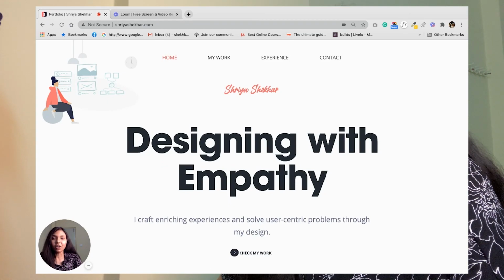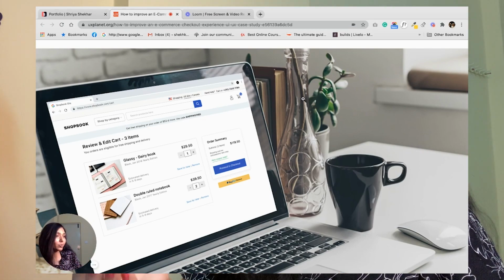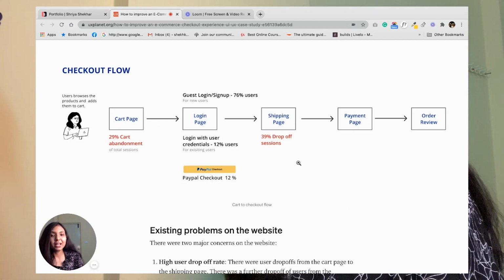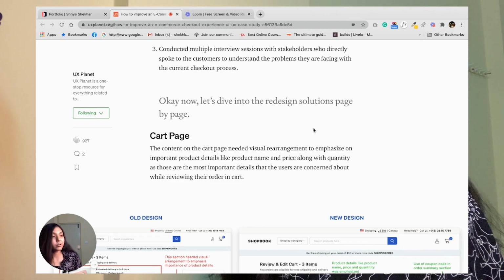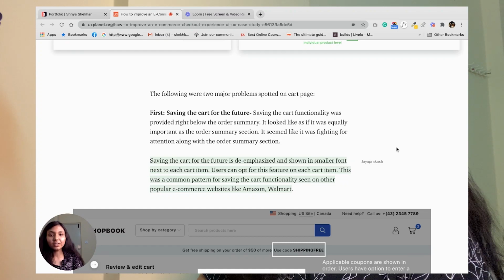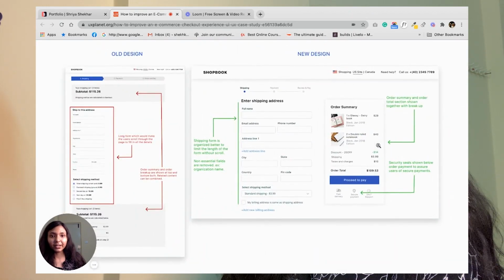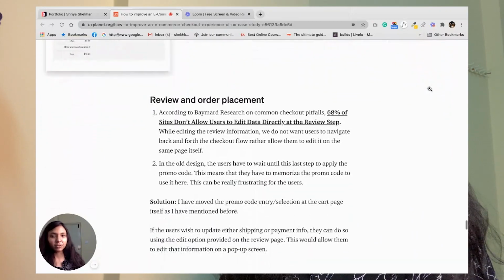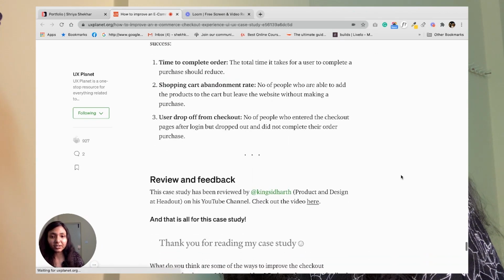How to Structure your Design Case Studies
Hello folks,
Welcome back to my YouTube Channel, in this video I talk about structuring the content of your design case study by walking through one of the case studies in my design portfolio.
What else would you like to learn?

Credits:
Music Artist: AShamaluevMusic
Album: Summer Trip